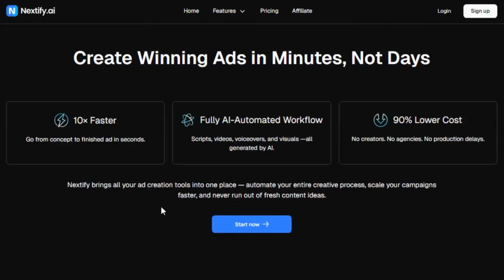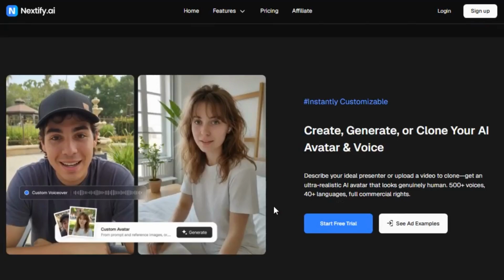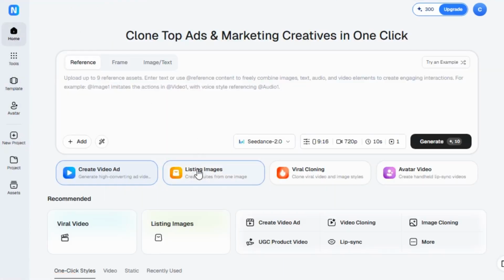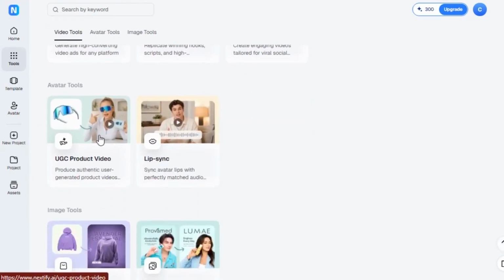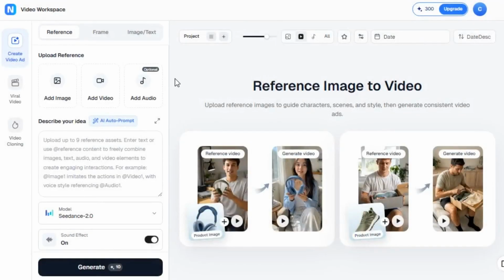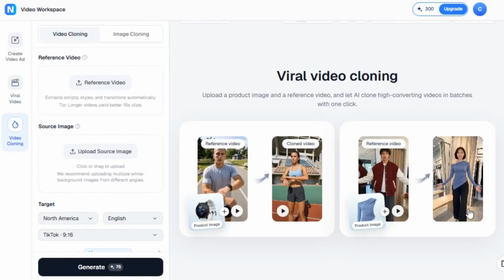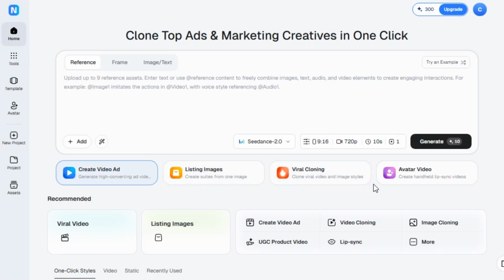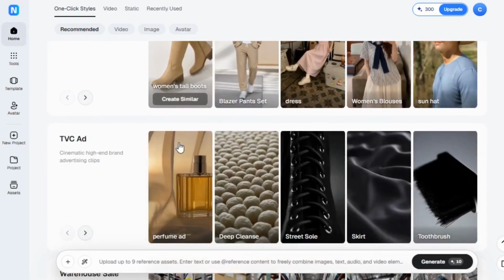Nextify.ai 🔥 Create AI Video Ads, UGC Ads & Product Demos in Minutes!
Looking for an AI tool that can create professional video ads in just a few minutes?

In this video, I review Nextify.ai, an all-in-one AI advertising platform that helps you generate AI video ads, AI UGC videos, product demos, AI avatars, voiceovers, B-roll videos, unboxing videos, and much more—all without advanced video editing skills.

✅ In this video you'll discover:
• AI Ad Video Generator
• AI UGC Video Creator
• AI Product Demo Generator
• AI Talking Avatars
• AI Voiceover & Voice Cloning
• AI B-Roll Generator
• AI Unboxing Videos
• AI App Showcase
• Pros & Cons
• Pricing Overview
• Final Verdict